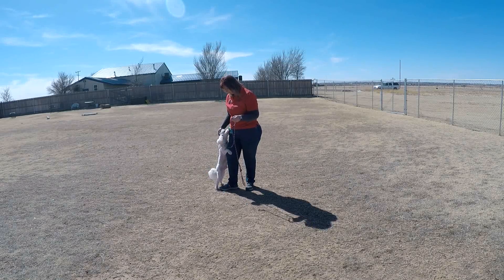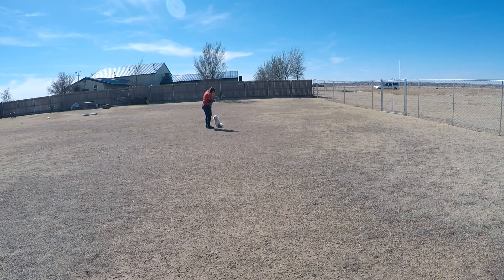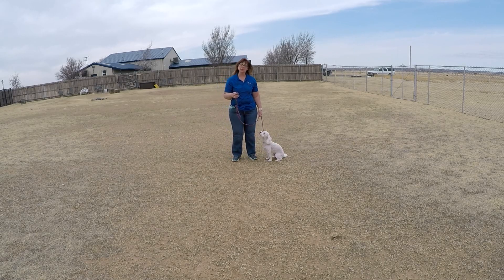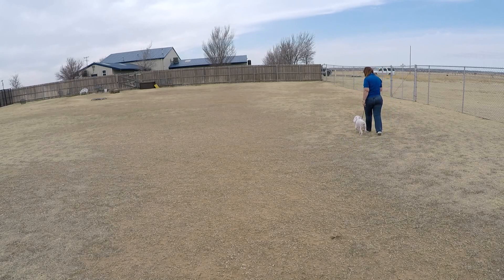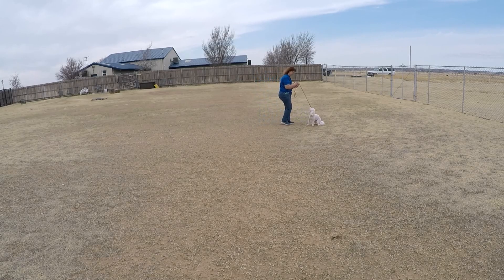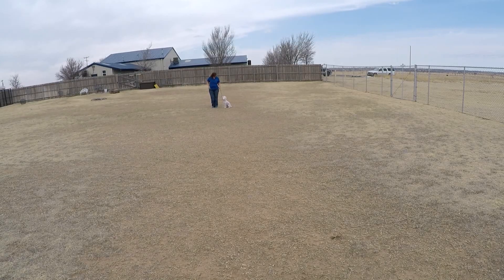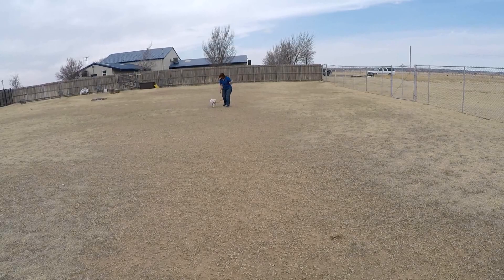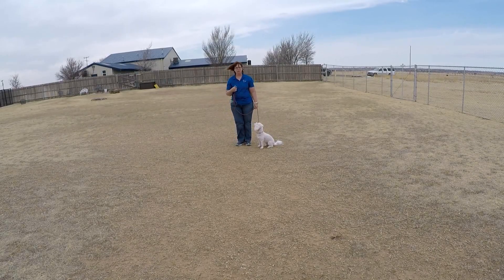Prince Harry Day One/Week One Training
Prince Harry is doing very well and making excellent progress.  He is sweet but in need of some consistency.  He figures things out quickly and loves to work and he tries hard to get it right. Here's a new training client after their first week of training.  Everyone will be at different stages but we love to show them off!